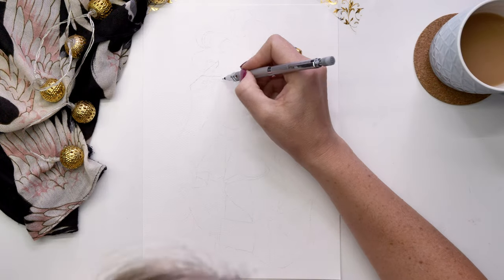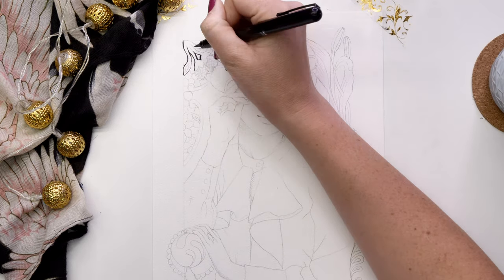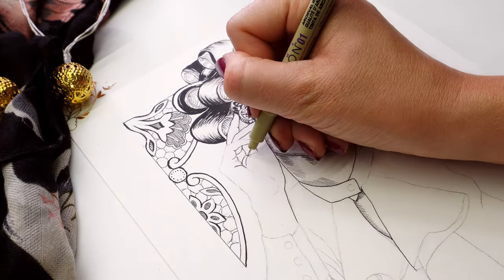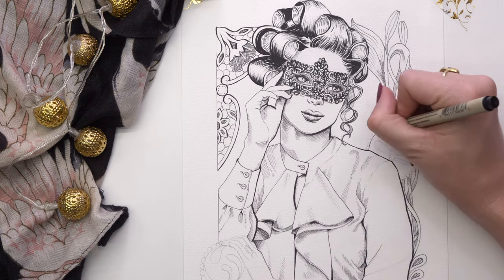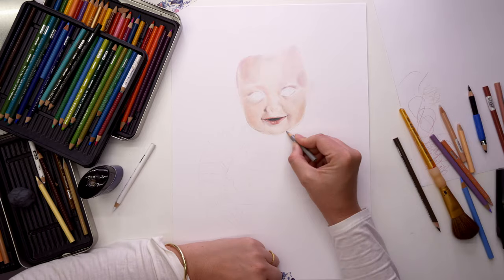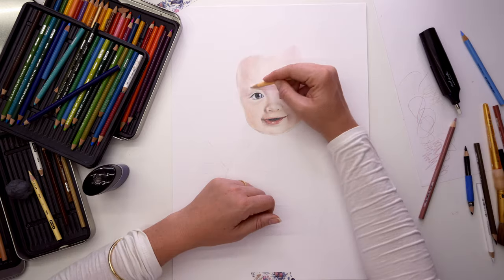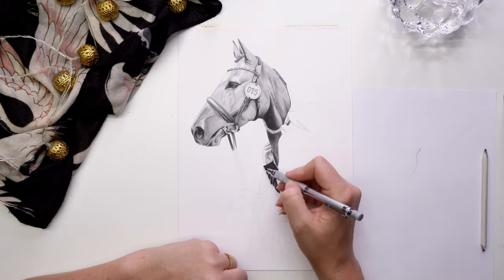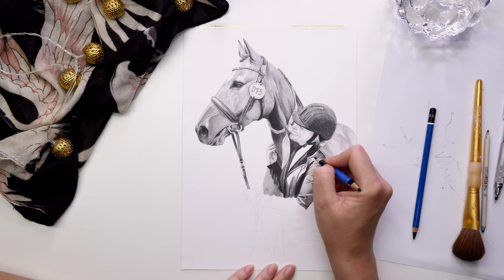3 Mediums! Brush Pen Illustration, Color Pencil Portrait, Graphite Portrait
This video is a little collection of the art pieces I worked on this week all using different mediums - Brush pen, colored pencils and graphite. I honestly can't tell you my favorite medium to use but I think it is just the simplicity of the monochromatic graphite illustrations that float my boat the most and it was nice to work on one again - especially because the subject was so beautiful! I have given a few tips on what I do for each and hope you find something helpful or interesting during watching. Thanks so much for coming to check it out! x

♥️ CHAPTERS
00:00 - Intro Brush Pen Illustration
00:18 - Sketch Illustration
02:45 - Brush Pen
08:40 - Watercolor Painting
10:35 - Colour Pencil Baby Boy Portrait
16:00 - Graphite Pencil Horse Portrait

Multiple Artists - Yung Logos, E's Jammy Jams, Anno Domini Beats, Causmic